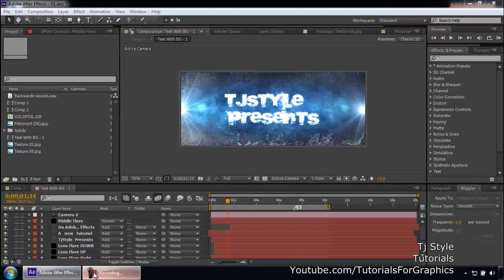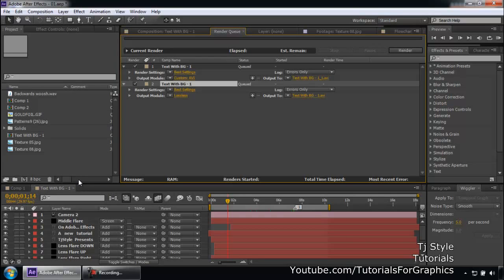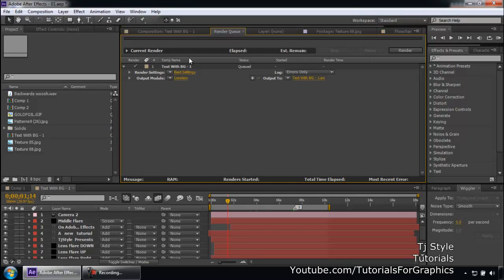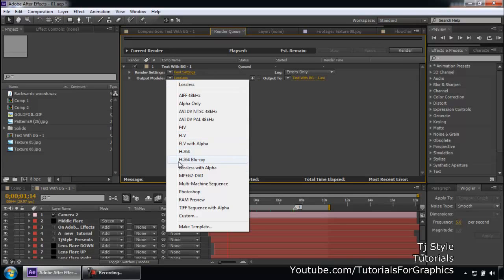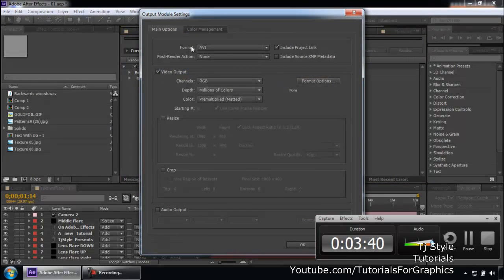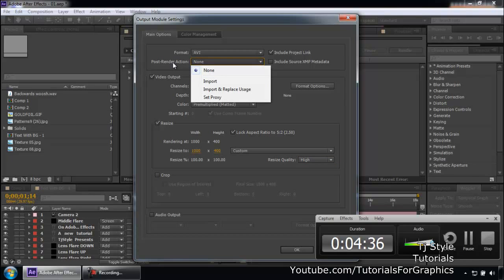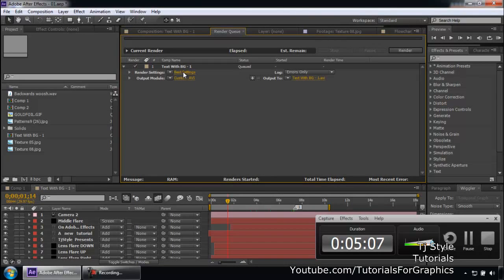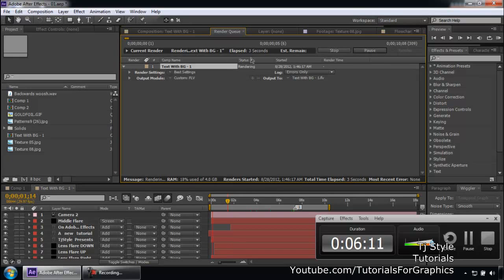Adobe After Effects Training CS6 For Beginners 21 Rendering Final Tutorial